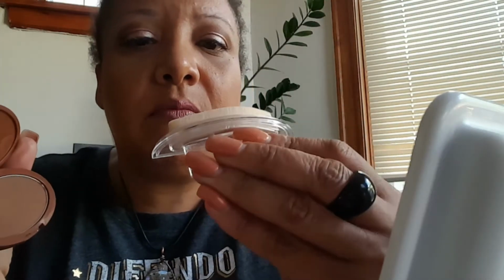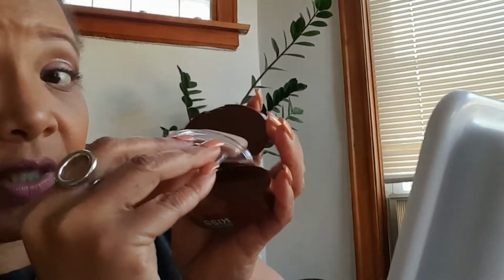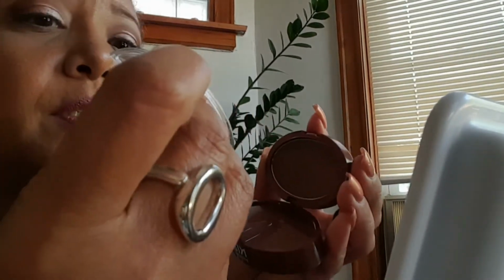Try It Tuesday - The Brow Stamp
Welcome Back!
Today I tested a brow stamp for us brow challenged. Will it give me the perfect brow? LOL